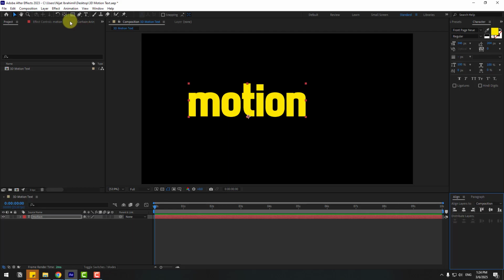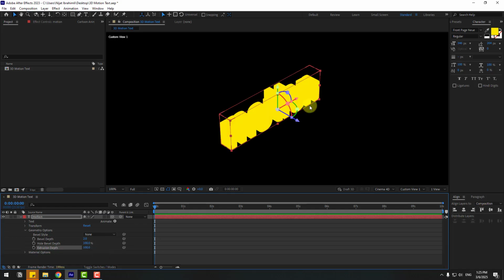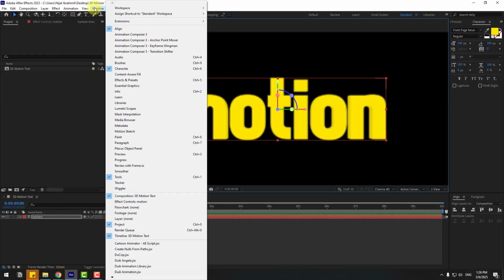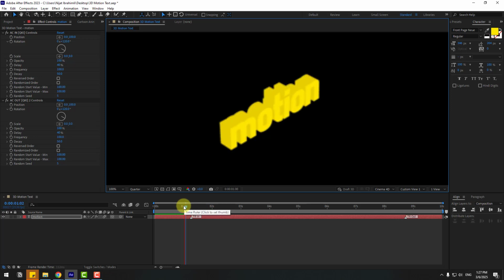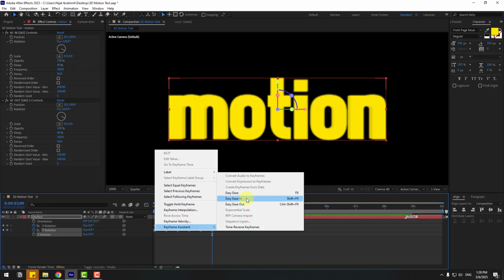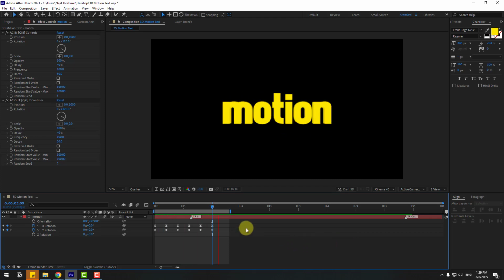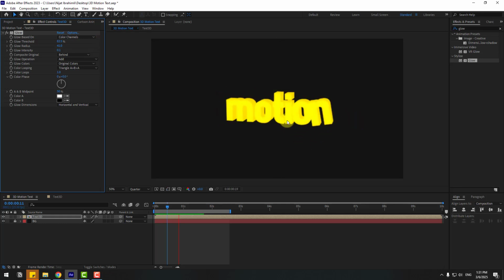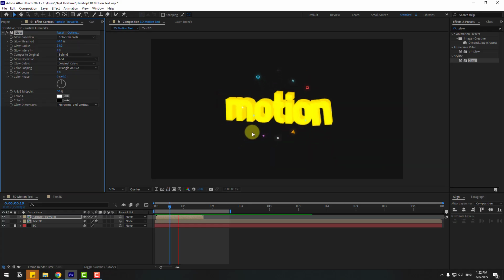Cool 3D Text Animation in After Effects Tutorials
Hi guys, welcome to my new video tutorial. In this tutorial i will show how to create basic cool 3D text 2d motion graphics animation with Nijat Ibrahimli in After Effects. Let's get started!